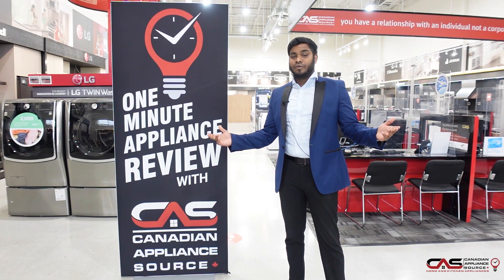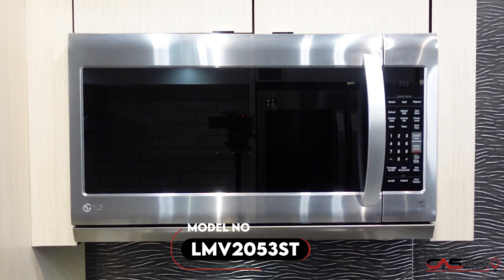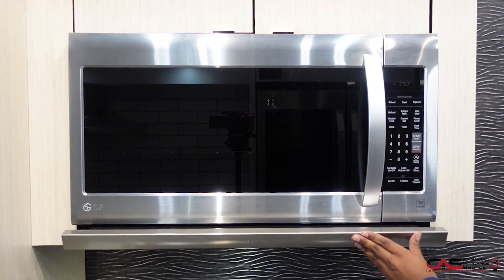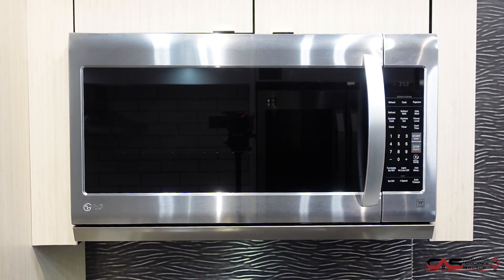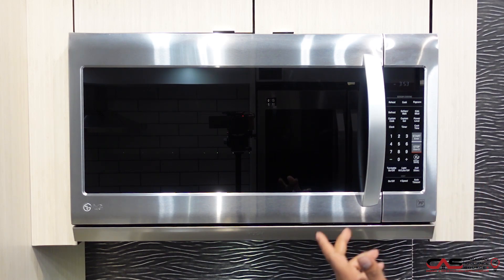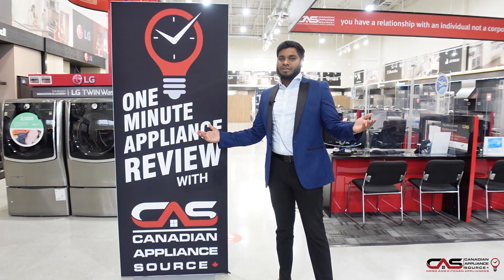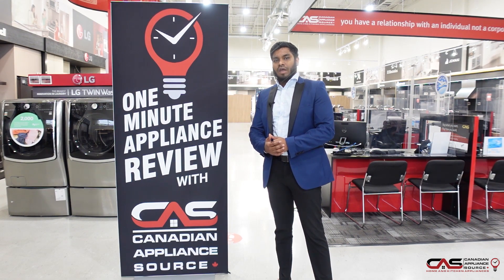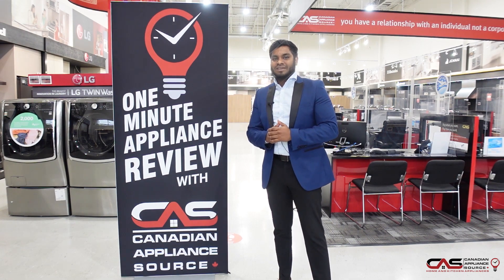LG LMV2053ST Microwave Review - One Minute Info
LG LMV2053ST Over the Range Microwave, 2.0 cu. ft. Capacity, 400 CFM, 1000W Watts, Halogen, 30 inch Exterior Width, Stainless Steel colour is brought to you